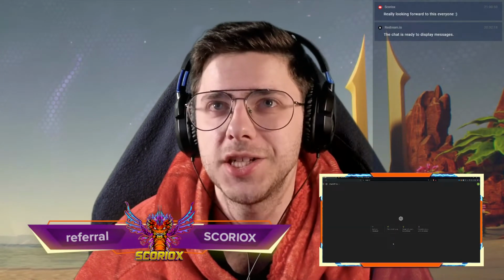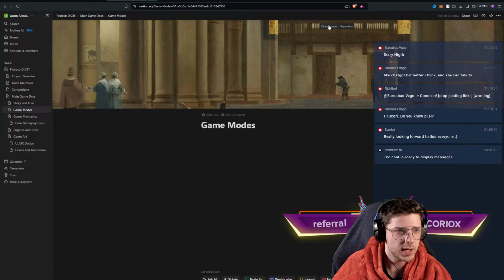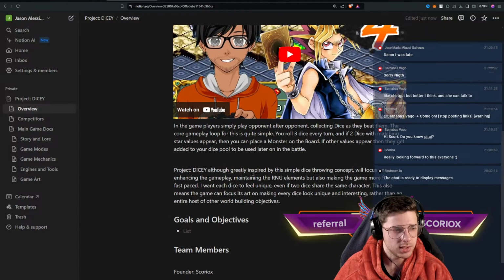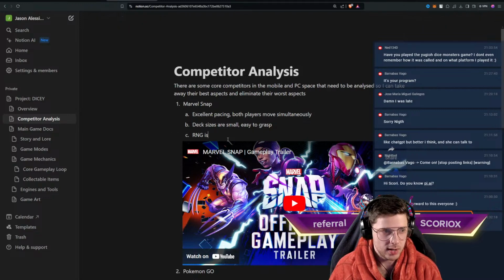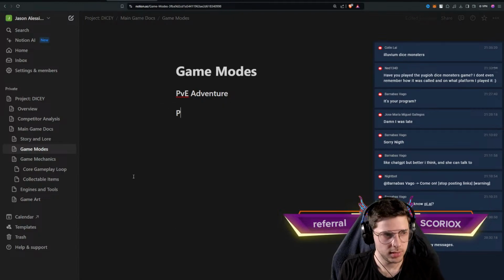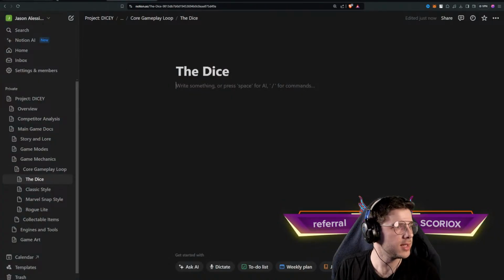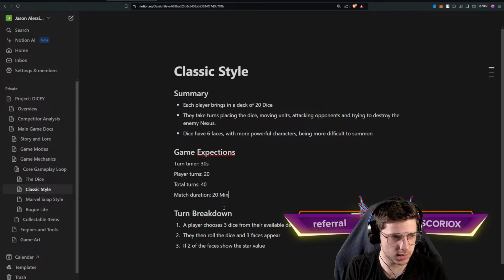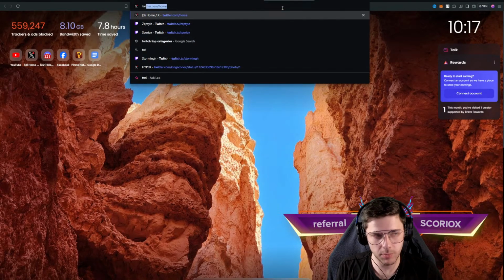Scoriox Devlog 1: Project DICEY | Writing the Game Design Docs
Welcome to Scoriox Devlog 1: Project DICEY! Join me live as I dive into writing the complete Game Design Docs for the video game I've always dreamed of building. Watch as I outline every detail, from core mechanics to story elements, and share insights into the game development process. Whether you're a fellow game designer, a curious gamer, or just looking for some creative inspiration, this livestream offers a unique behind-the-scenes look at bringing a game concept to life. Tune in and be part of the journey from the very beginning!